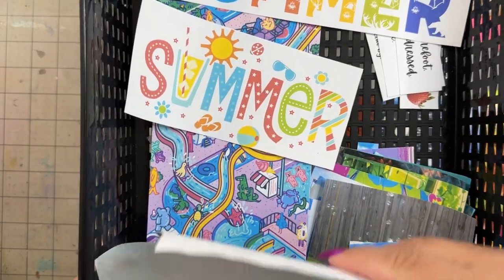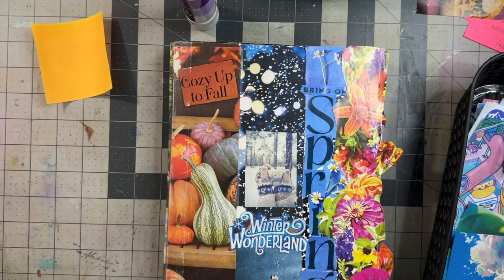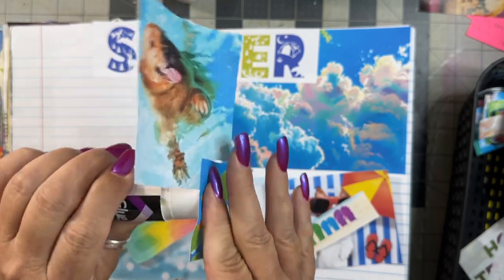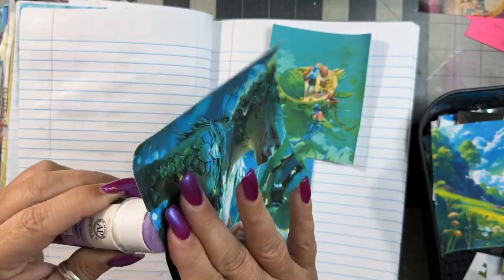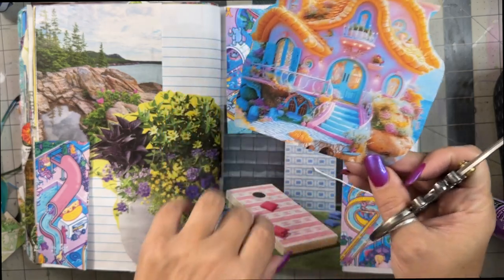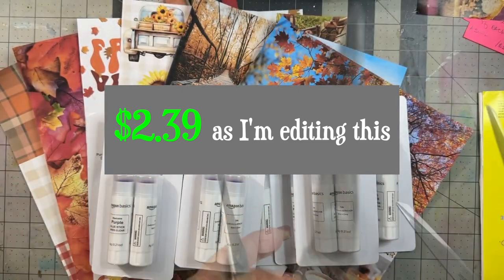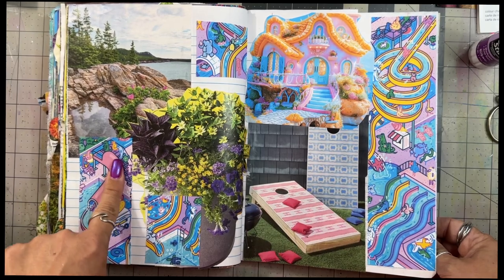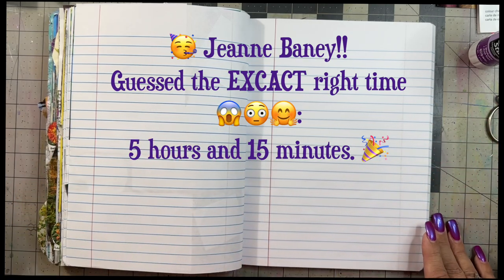Summer gluebook process and flip-through usingthesameimages plus a glue stick experiment 🤔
These two kits were a CHALLENGE to bring together. I did a glue experiment, check out the results, will I do it again??? AND the winner of "How long did it take me to trim, sort, organize and glue the summer magazine images" happy mail giveaway announced.

MY (as in "I MADE IT!!) Overload of Christmas Cute (cut & collage book)
Planner size available too

More than HALF the people who watch are not YET subscribed, subscriptions mean a great deal to the channel, so if you find yourself here again, please hit that subscribe button. Thanx!!